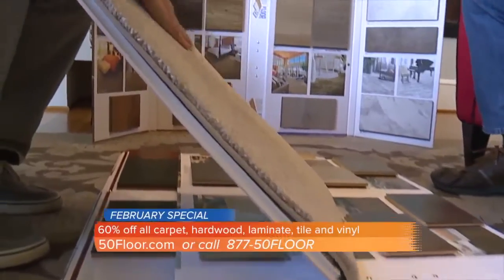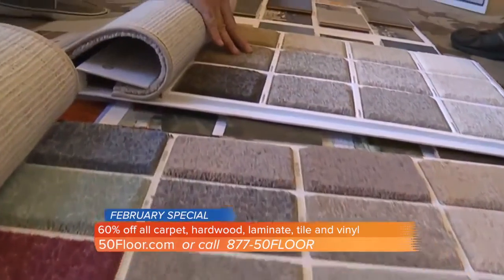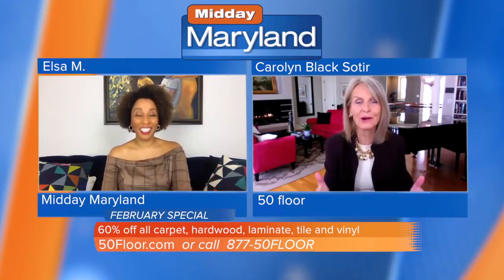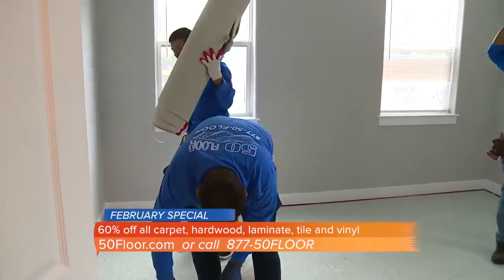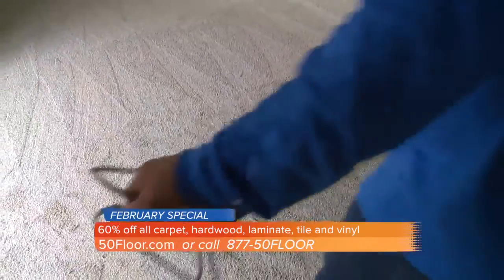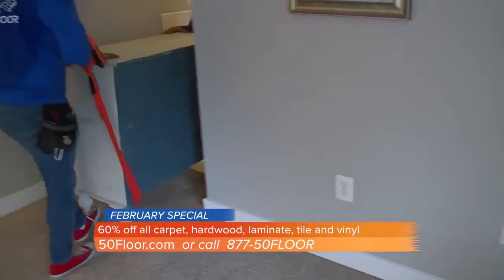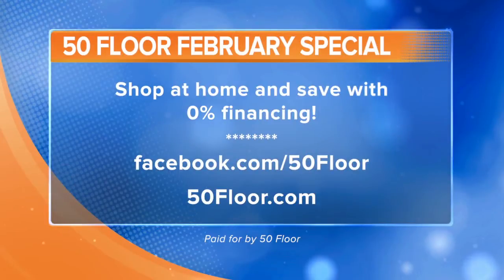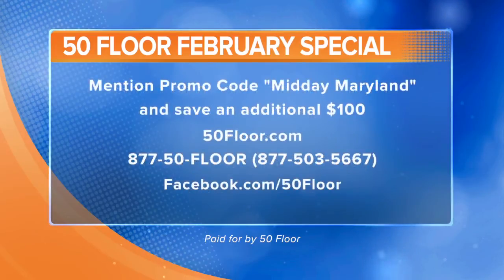50 Floor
50 Floor